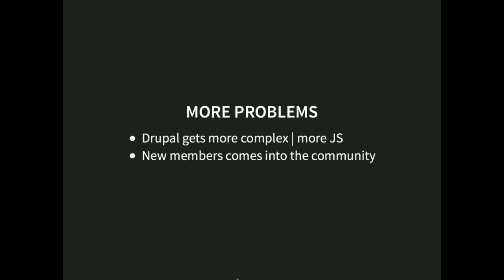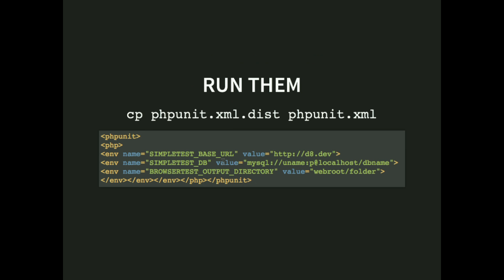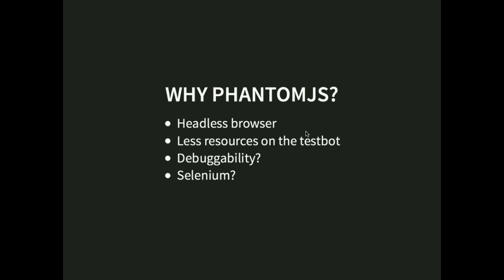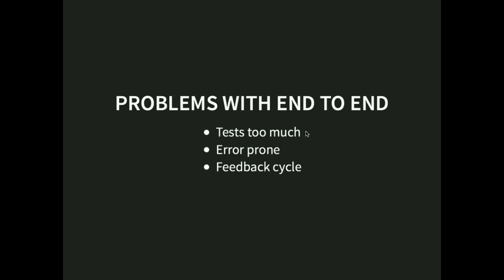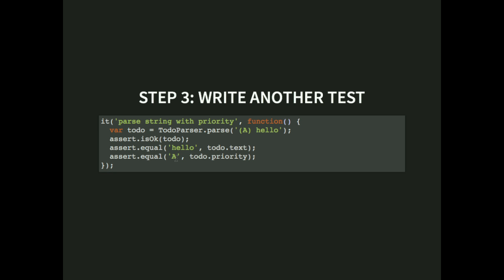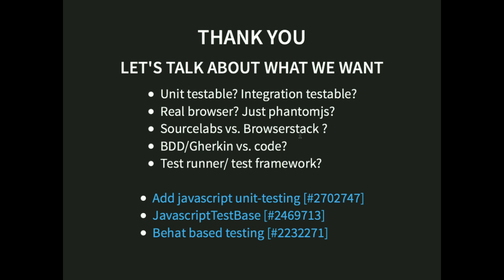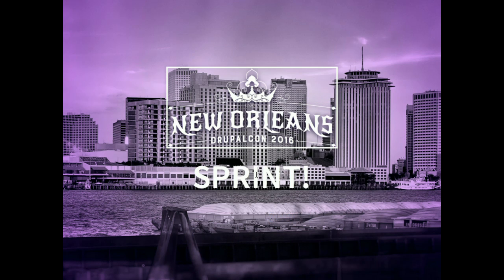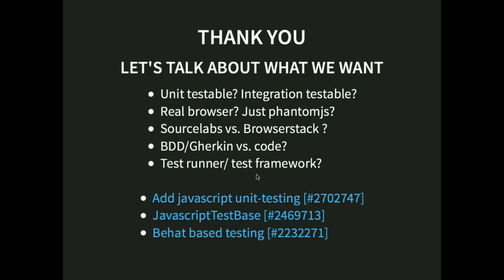DrupalCon New Orleans 2016: Automated javascript testing: where we are and what we actually want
First the issue will give a short overview about different kind of testing: Unit vs. Integration/Functional testing

After that let's talk about the current status of testing of our javascript (which will be more and more important in the future).

Functional testing (is the PHP based approach what we want?)
How do we integrate javascript unit testing etc.
How to scale the Drupal testing infrastructure for that